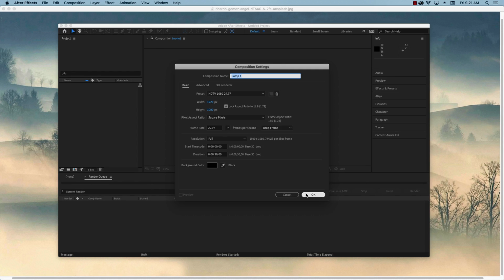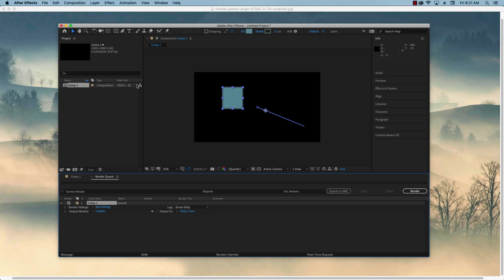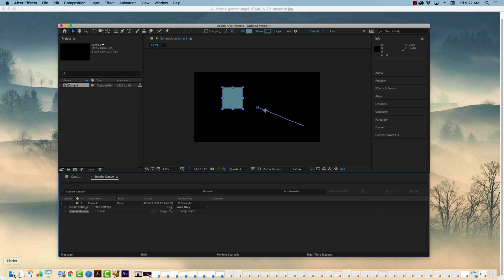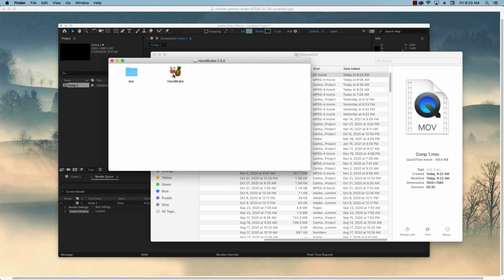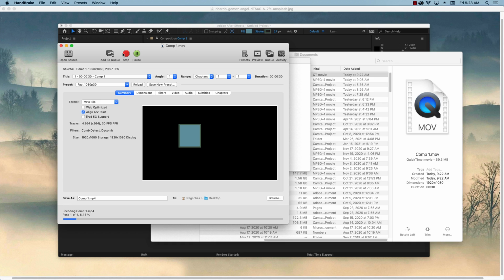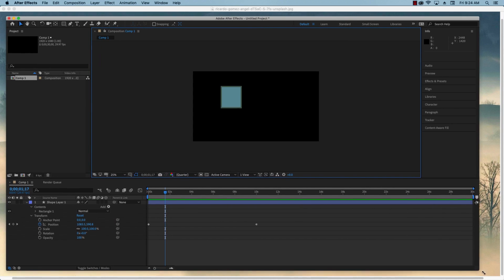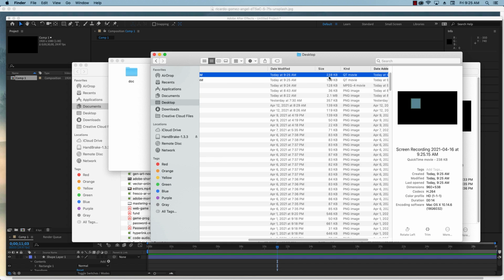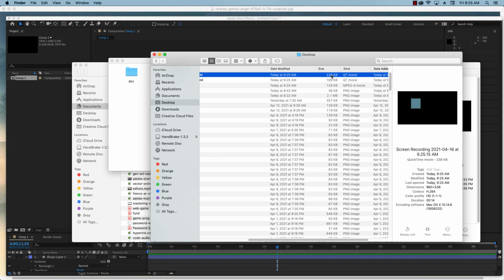no media encoder